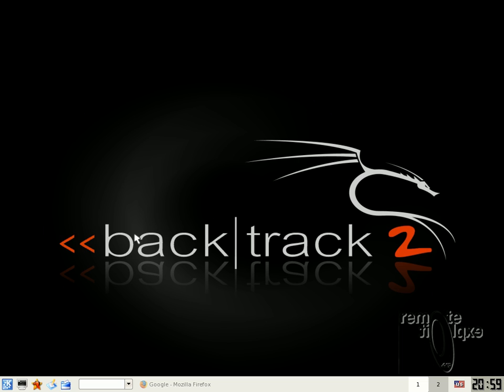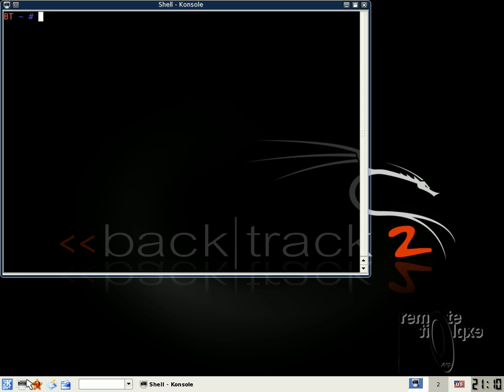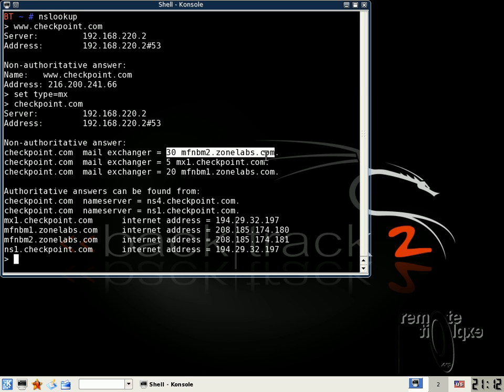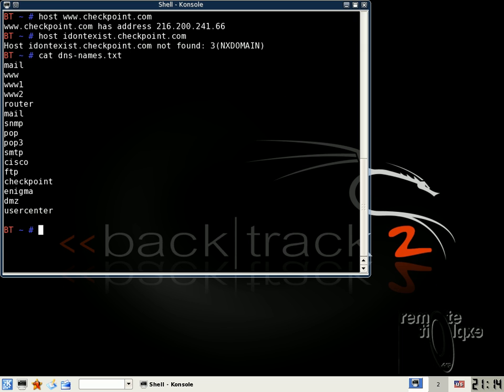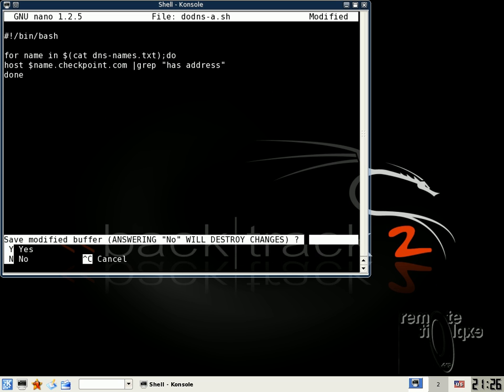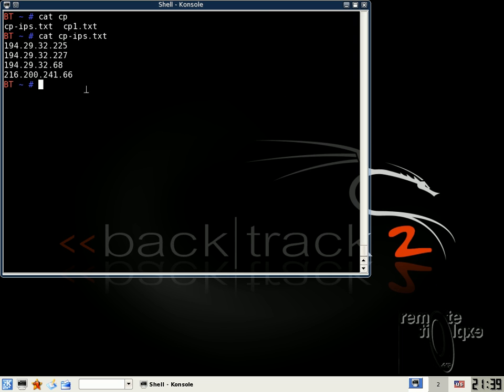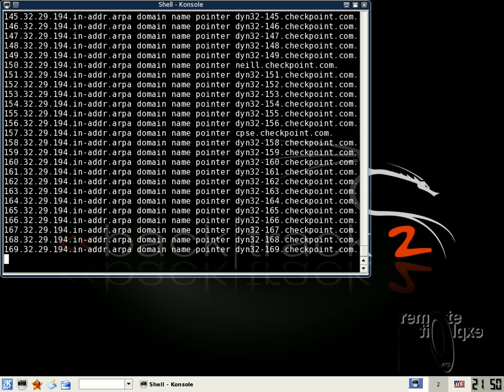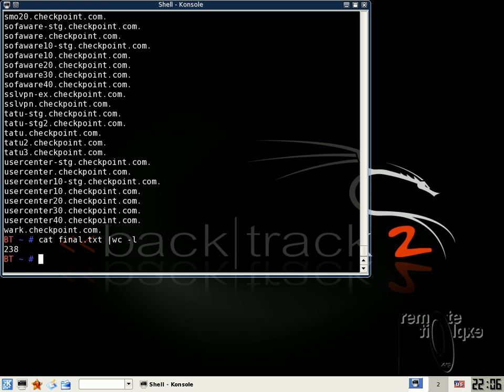DNS Enumeration with BackTrack